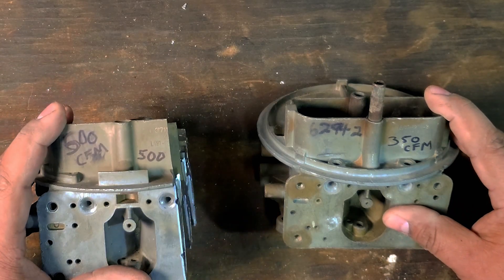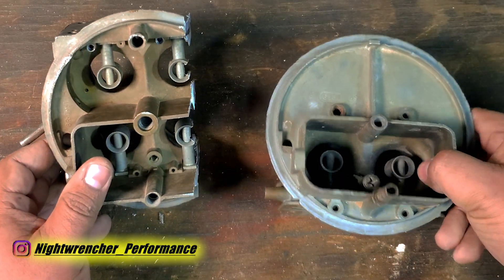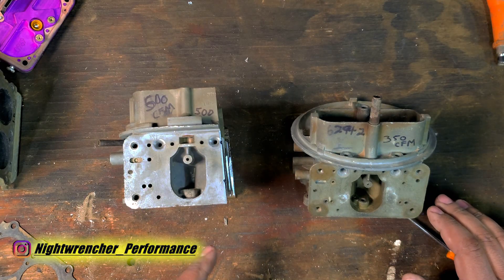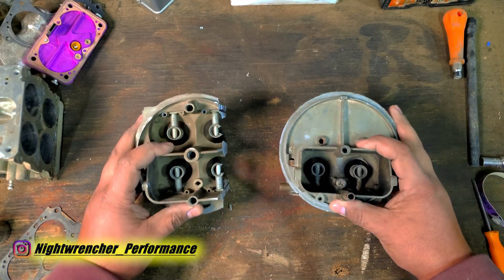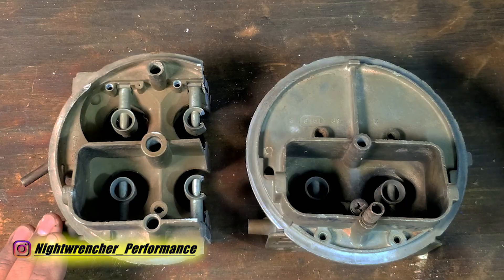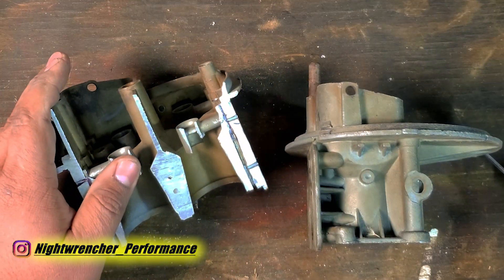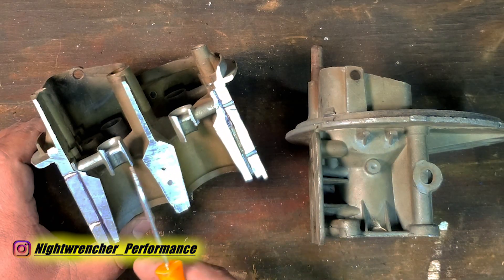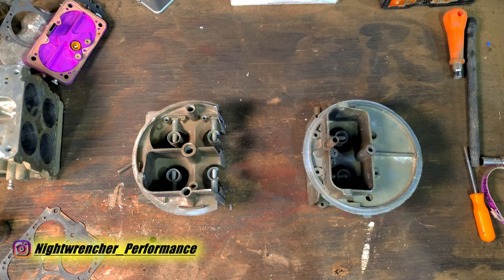The Truth: 2 Barrel vs 4 Barrel Carburetors | Holley Carb Tuning Tips And Tricks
In this video, we break down the key differences between a 2 barrel and 4 barrel Holley carburetor to help you make an informed decision for your engine build. We dive into the advantages and disadvantages of each carb type, comparing the 2bbl vs 4bbl carburetor in terms of performance, tuning, and application. You'll learn about the inner workings of Holley carburetors, including vacuum secondaries, double pumper configurations, and mechanical secondaries.

If you're new to carburetor tuning or looking to fine-tune your Holley carb, this video has you covered with tips and tricks for getting the most out of your setup. We’ll also touch on tuning techniques for both the 2 barrel carburetor and 4 barrel carburetor, explaining how to adjust and maintain your Holley carb for optimal performance. Whether you’re running a Proform carburetor or a Demon carburetor, we’ve got the details you need to get your carburetor dialed in.